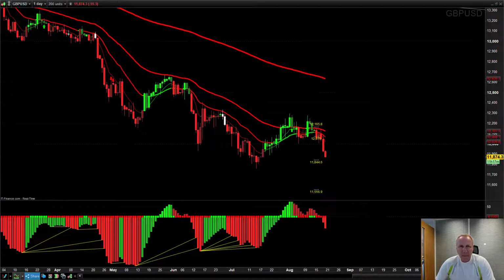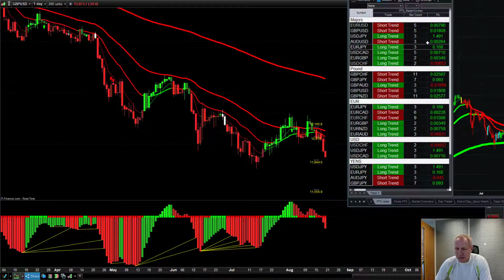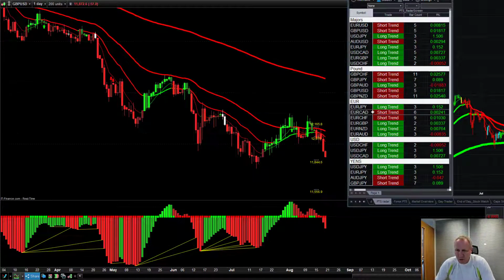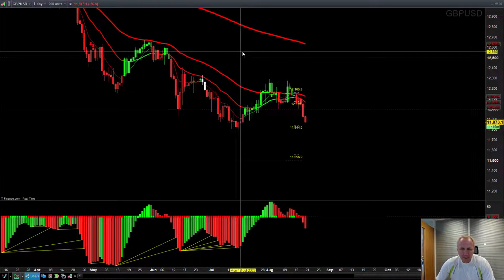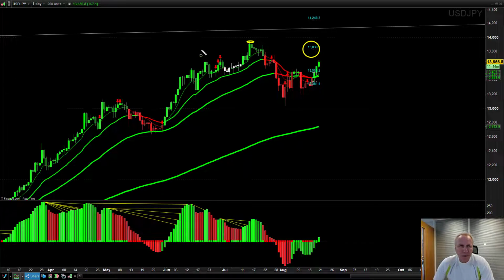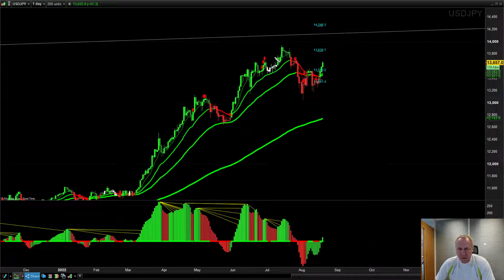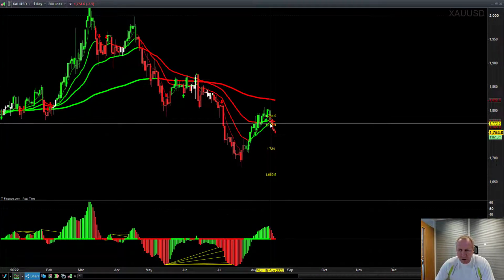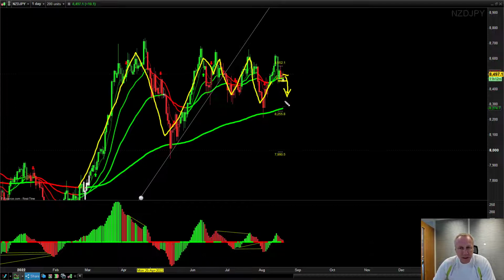Swing Trading Forex | GBPUSD USDJPY NZDJPY | Trading College UK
Swing trading fills the gap between day trading and traditional long-term trading, with your swing trades lasting from as little as a couple of days to a few weeks.

When you swing trade you're on the hunt for multi-day chart patterns in order for your position to benefit from bigger price moves (swings) than you would normally be able to get in one single day.

In this Market Update Lee dives into the long trends of the global currency markets and reviews swing trading GBPUSD, USDJPY and NZDJPY as well as gold.